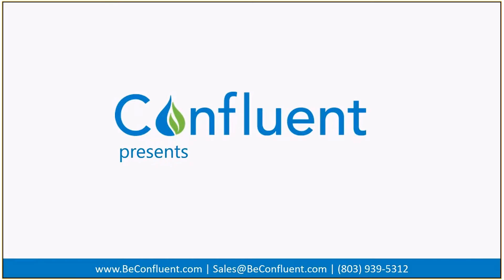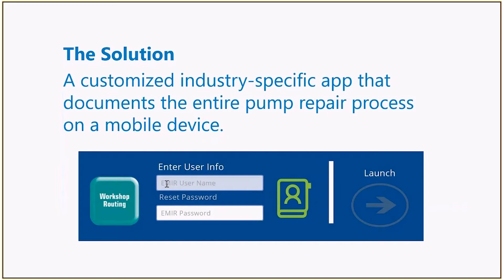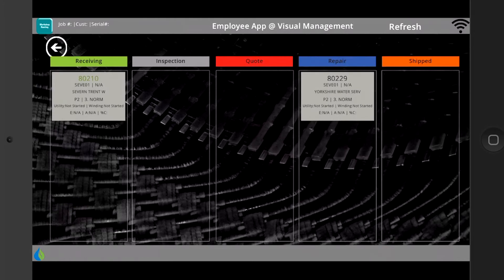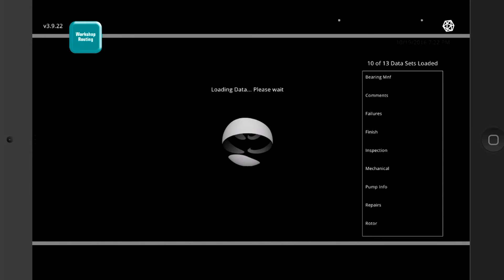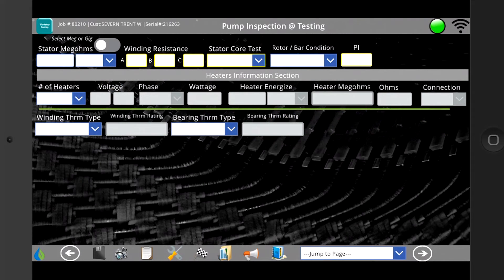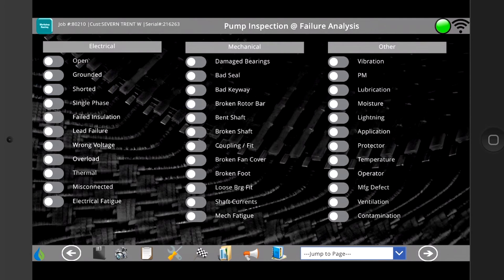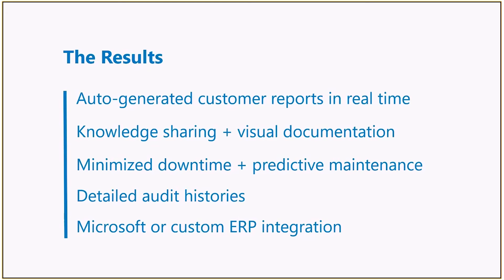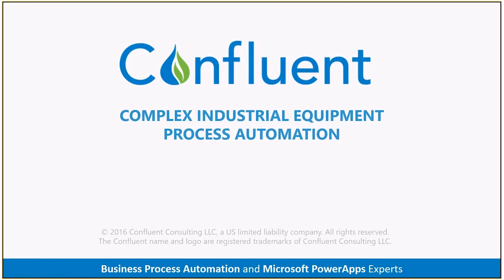Microsoft PowerApps: Industrial Pump Repair by Confluent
Confluent’s Industrial Pump Repair app is an end-to-end industry solution that replaces paper-based processes, captures tribal knowledge, generates real-time progress reports, and creates detailed audit histories required for legal compliance.